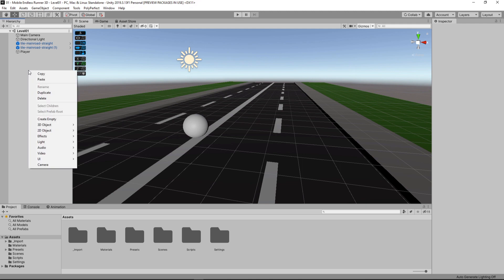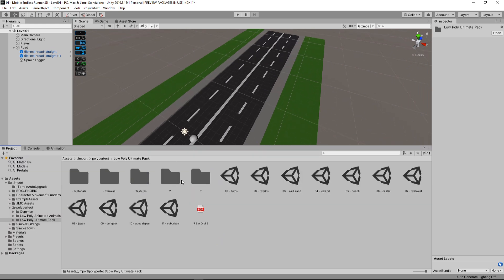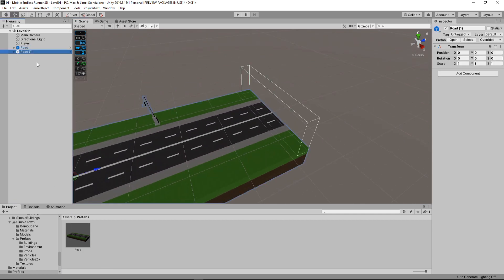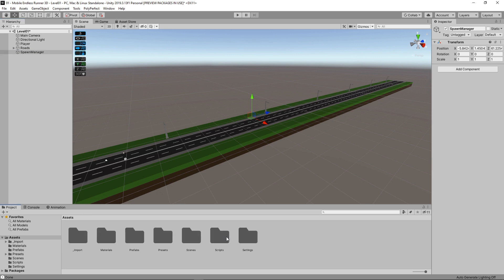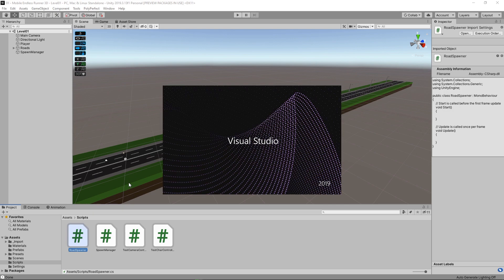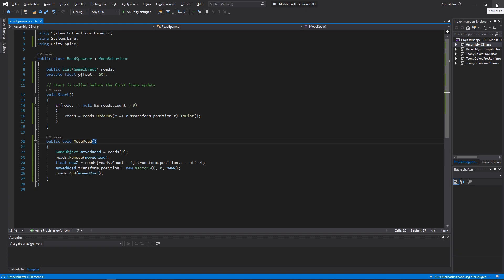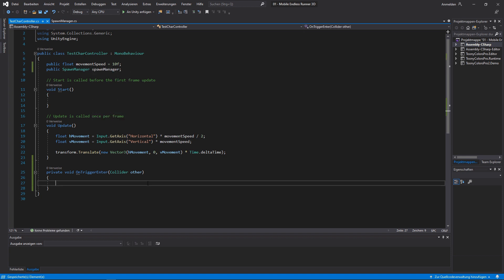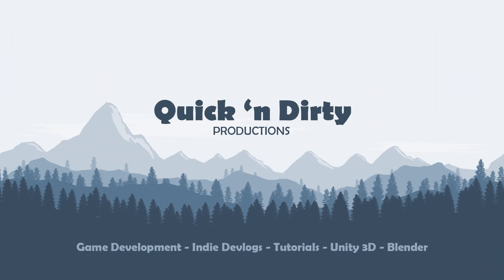3D Endless Runner for Mobile in Unity: #02 - Spawning Roads - Unity Tutorial / Guide, Indie Devlog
We create a simple and easy mobile endless runner in Unity 3D which we will later on release on the Google Play Store. And we will do it in a quick and dirty fashion. Follow me step-by-step through the process in this guide/tutorial.

In this episode we will make the road to behave like in an endless runner using c# scripts and spawn triggers. Rather than to instantiate new roads everytime when a player enters a trigger, we just move the roads behind him to the front. The code is quick and easy.

Follow me though step by step and create your very own version of the endless runner.